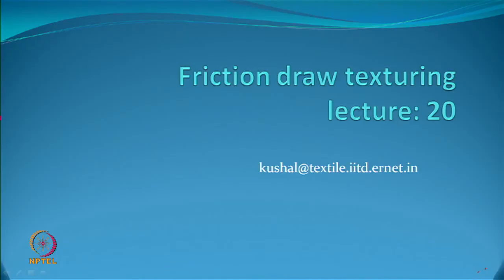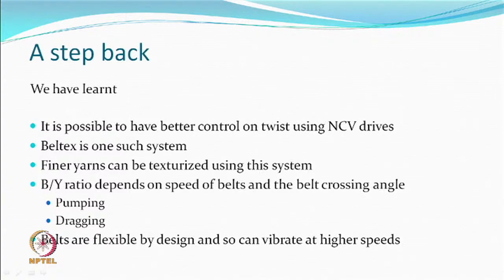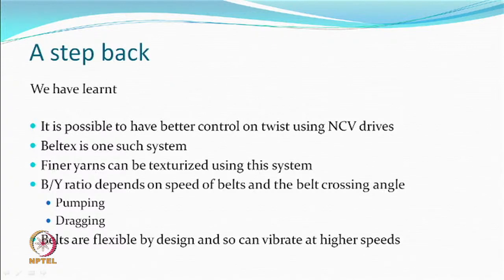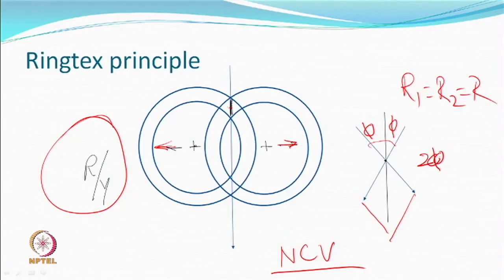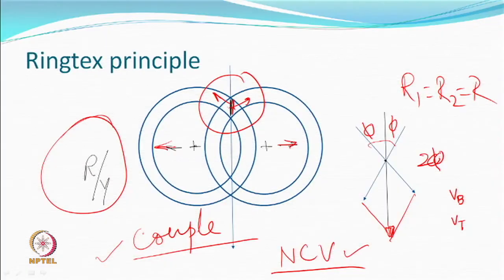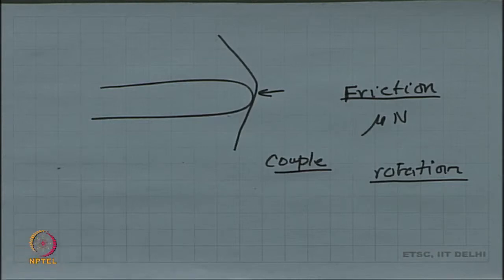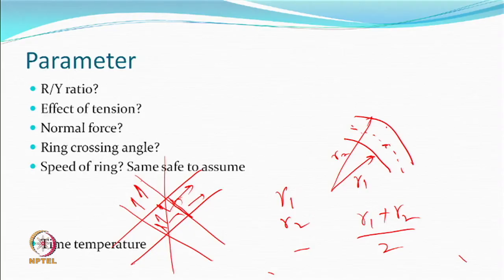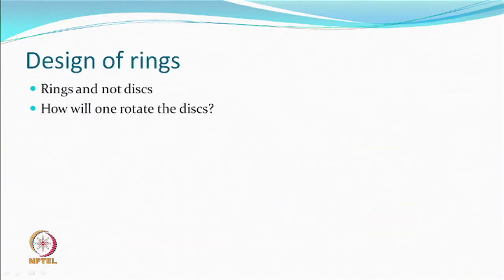Friction Draw Texturing contd..